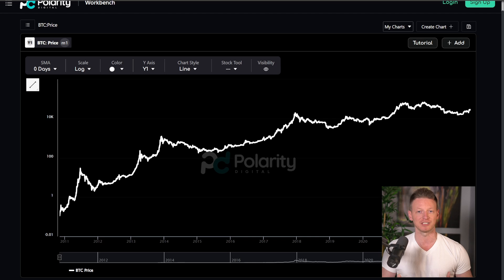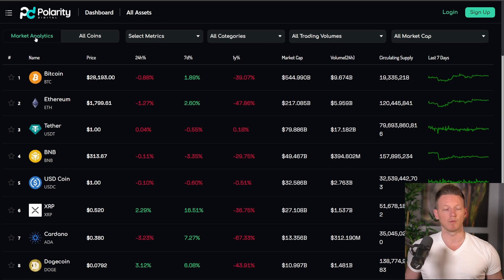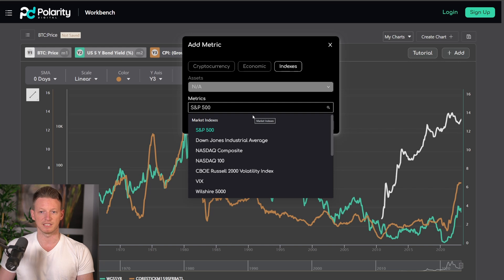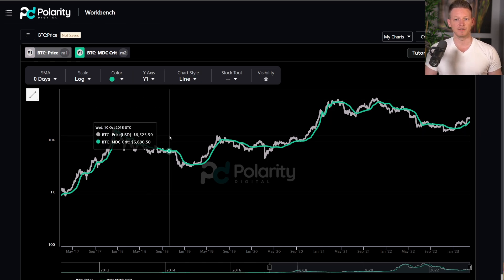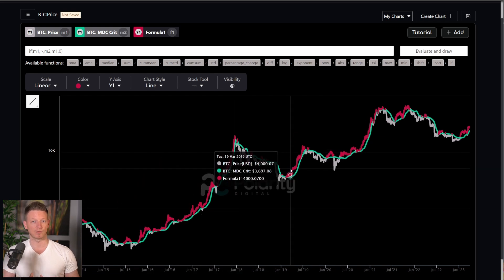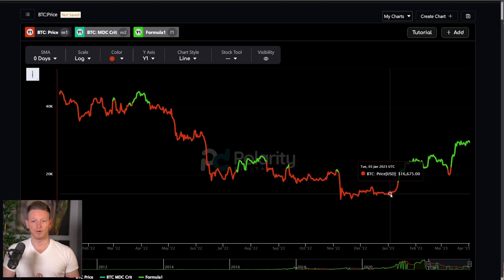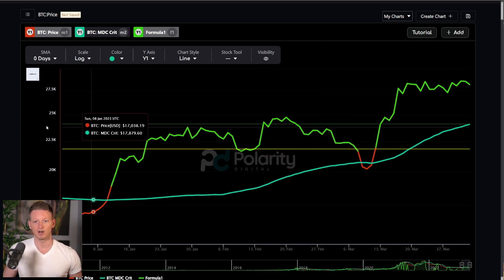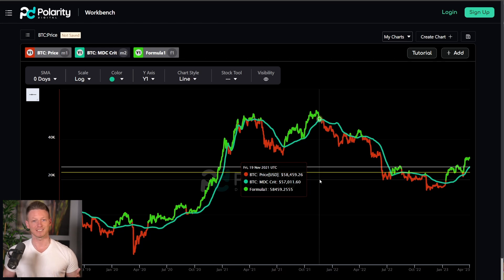Crypto Market: This Metric IS a Game Changer!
The Market Direction Classifier metric (MDC) is an absolute game changer for crypto investors. Bitcoin price action can be wild with intense market direction changes, which constantly fool retail investors and get them trapped on the wrong side of the trade. This metric helps investors to identify optimal entry and exit points for both long and short sides of the BTC crypto market (as well as many other assets such as ETH, SOL, ADA, MATIC, LINK etc). In this video we dive into this metric and demonstrate how it can be used and analyzed on our new site, PolarityDigital.io!

Want to beta test the site? test.PolarityDigital.io